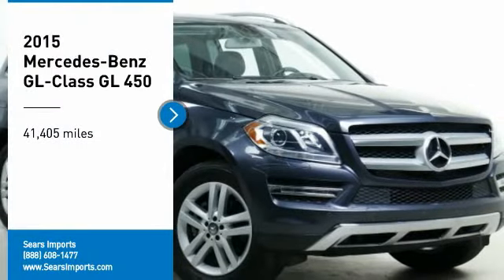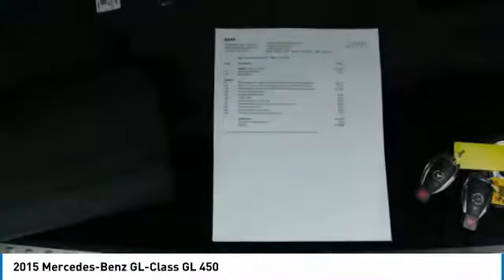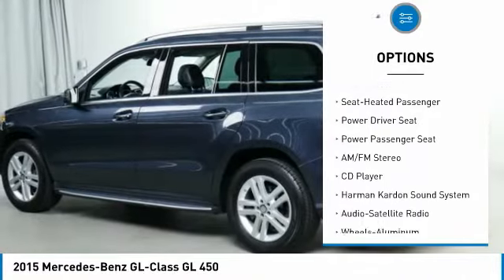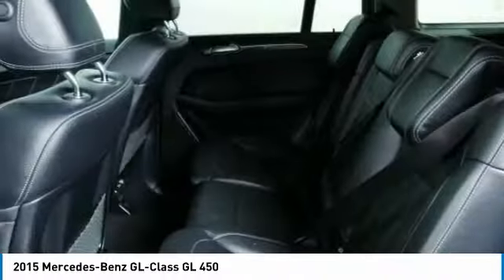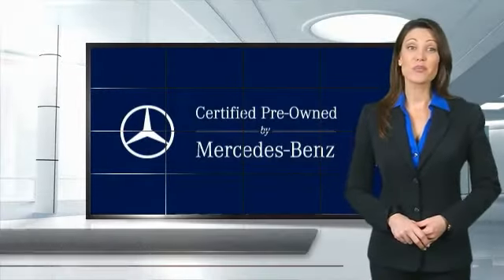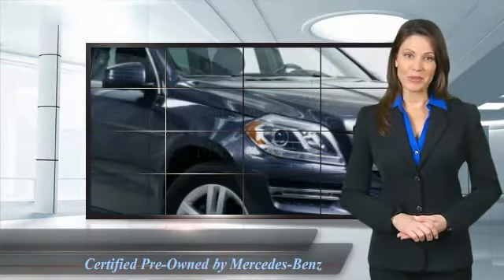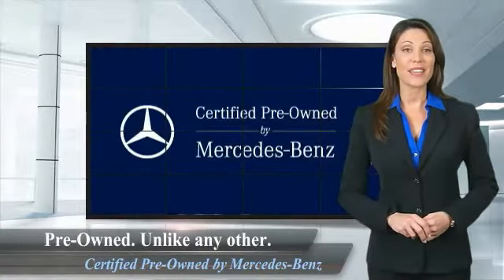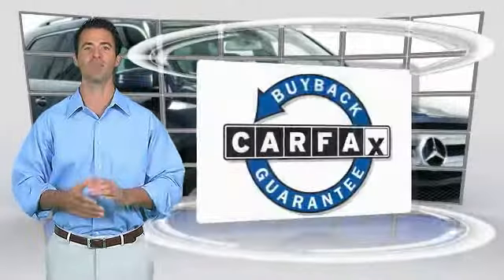2015 Mercedes-Benz GL-Class GL 450 Minnetonka Minneapolis Wayzata,MN 24888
Sears Imports
13500 Wayzata Blvd